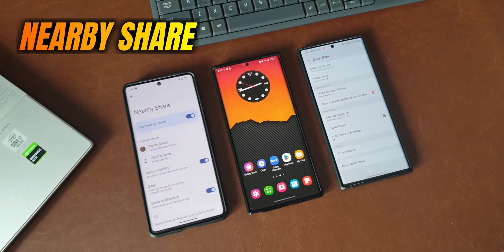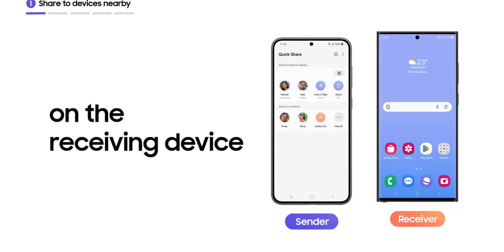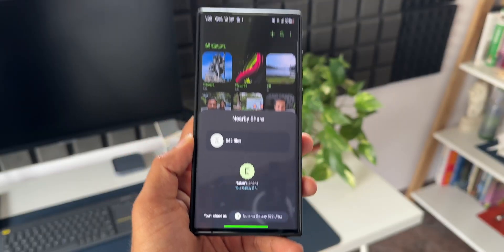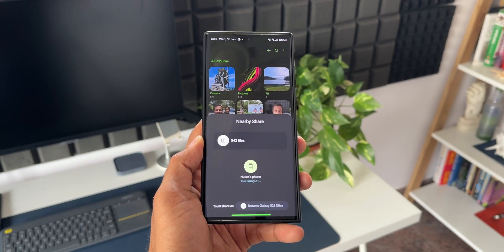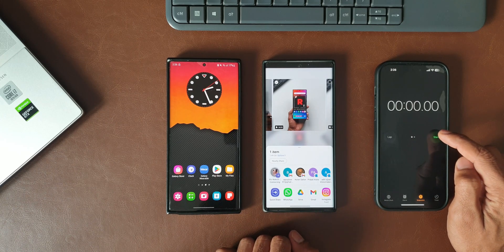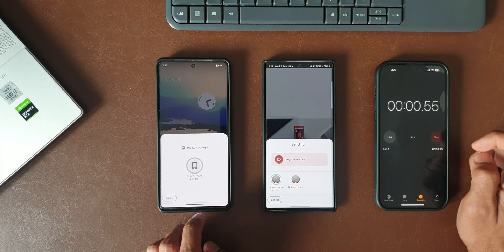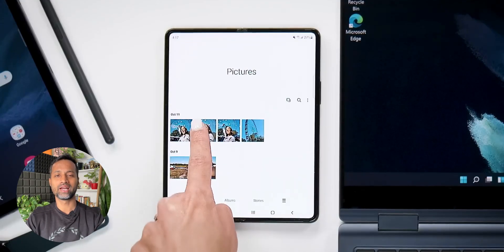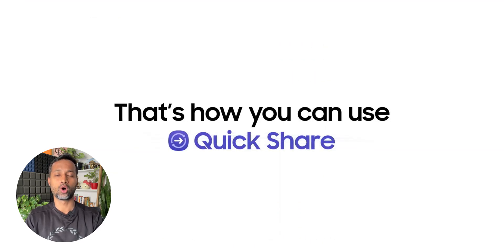Incredible Samsung Feature Making Its Way to All Android Phones!